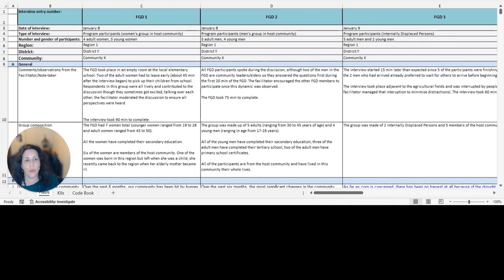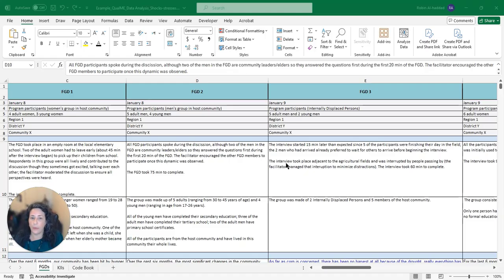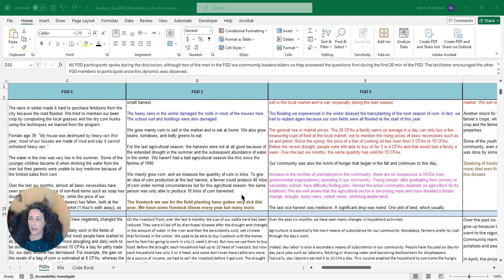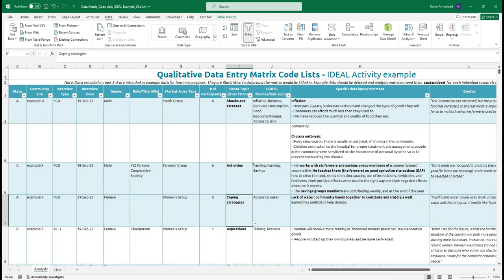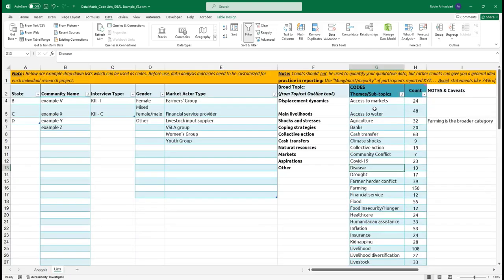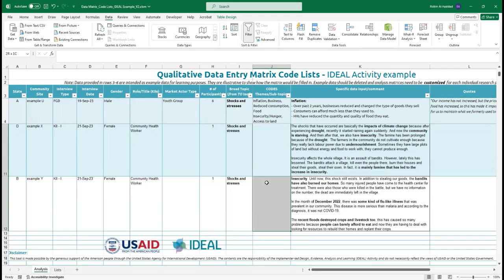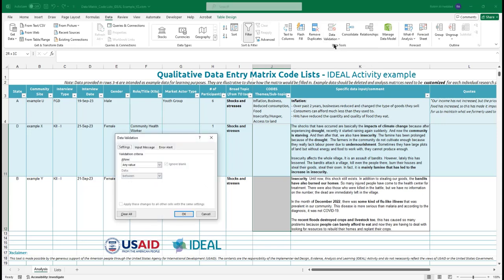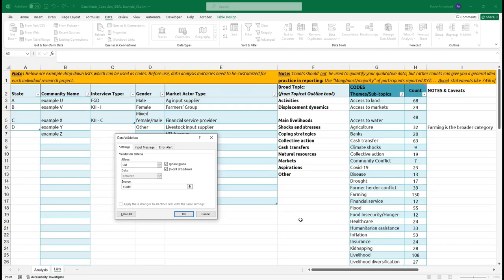Using Coding and Drop-down Menus in a Manual Matrix